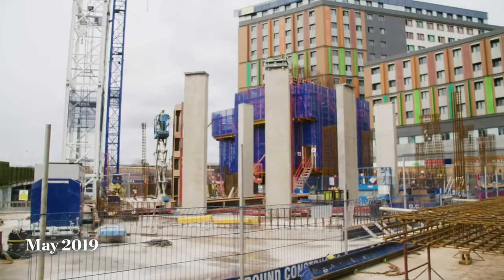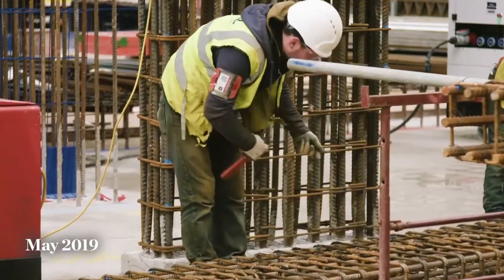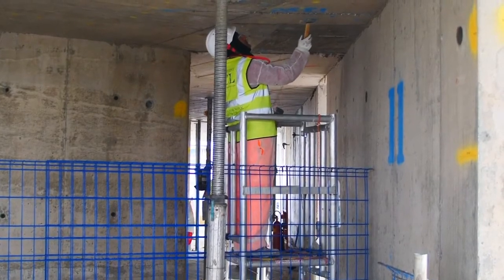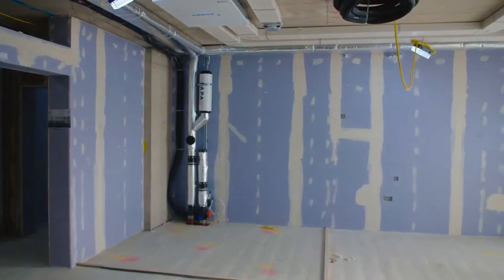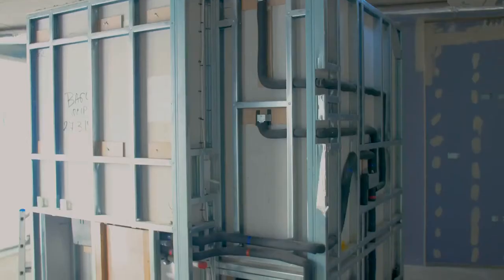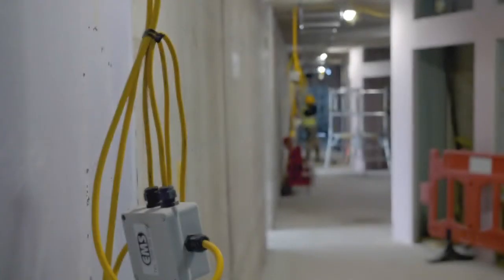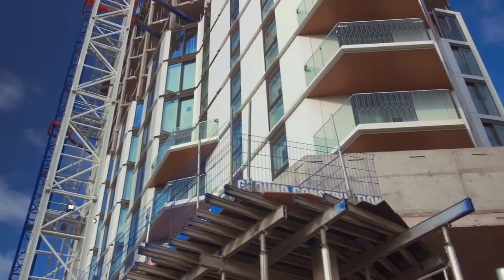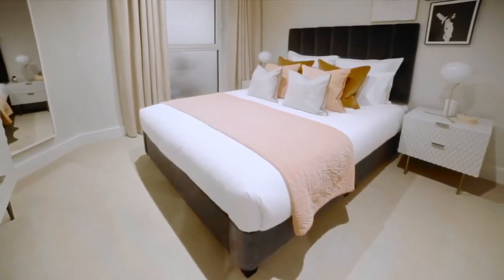Hale Works Construction Vlog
Chris Powell the Development Director talks about Construction of Hale Works in December 2019